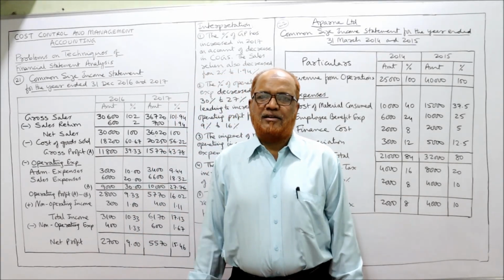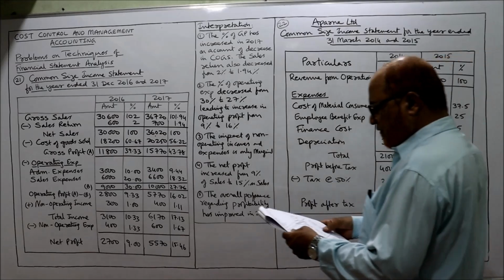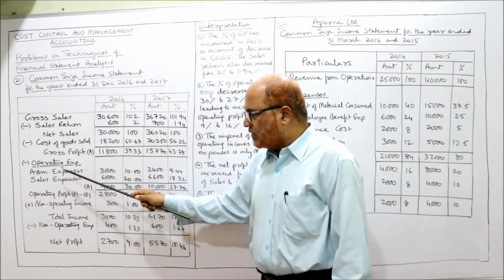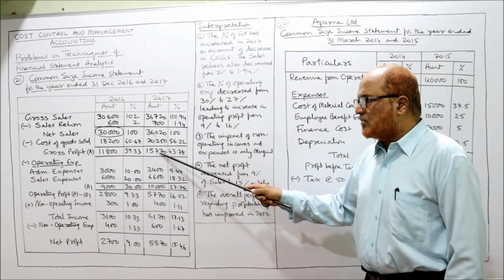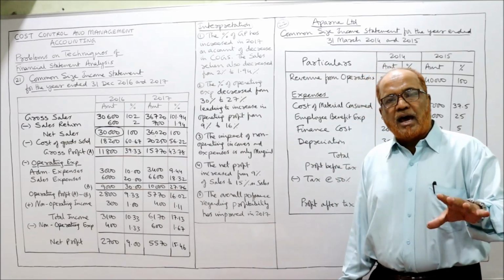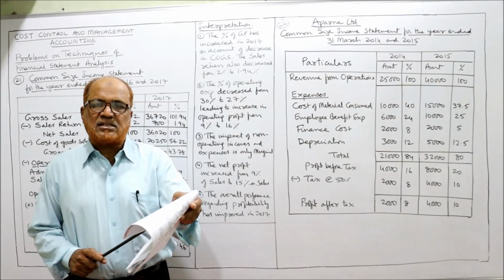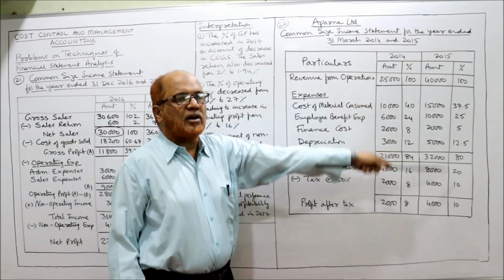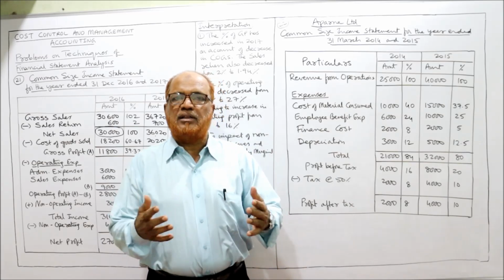Techniques of Financial Statement Analysis II Problems and Solutions II Part 12 II Khans Commerce